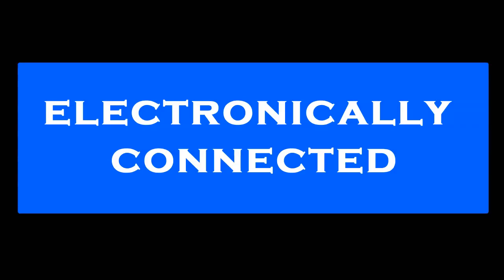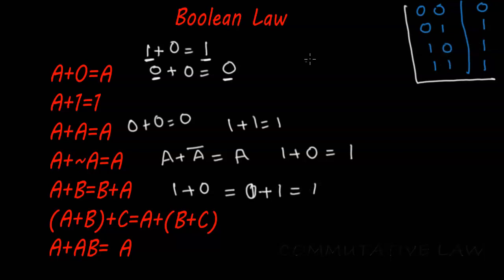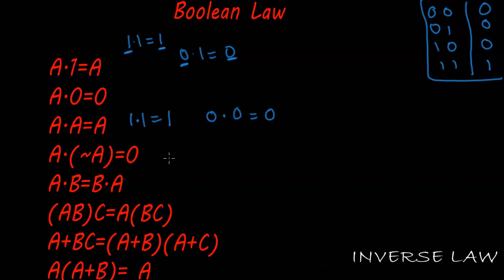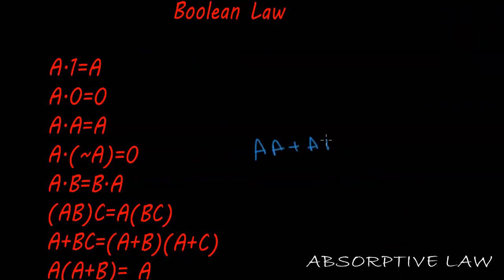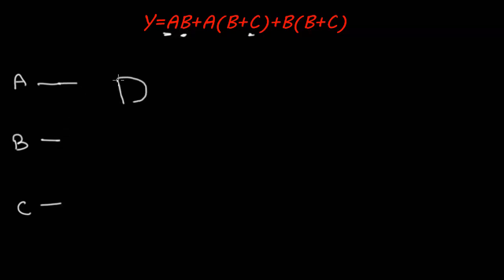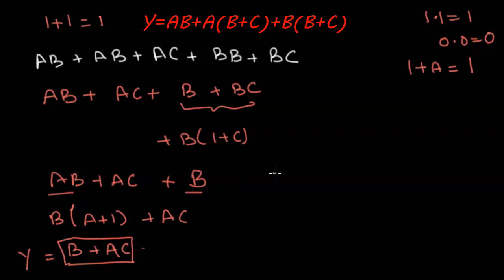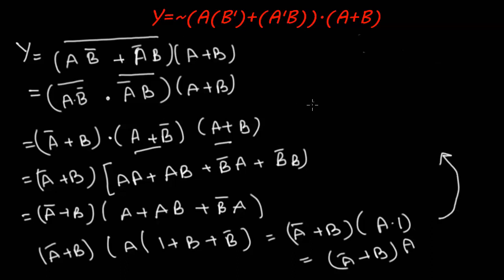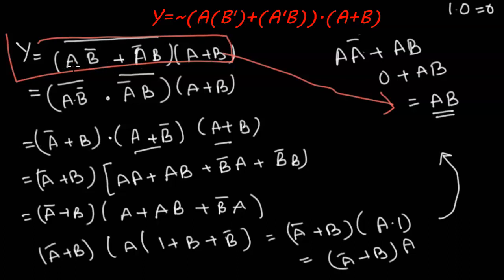Fundamentals of Boolean Algebra & its Examples | Boolean Laws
This video is all about the different laws of Boolean Algebra. It briefly explains how the Boolean Laws follow the basic AND and OR truth table rules. The video covers complex laws like Distributive, Commutative, Associative and Absorptive Laws. In addition, the video covers DeMorgan's Law for the AND & OR expressions.
The implementation of these laws is further explained with the help of examples and how important it is to simplify a complex Boolean Expression. The video also emphasizes how a gate-level diagram can be implemented from a given Boolean Expression, and how with the help of simplification the number of gates required can be reduced drastically.

Below are the timestamps for each topic covered in this video.
0:00 - Introduction & Topics Covered
0:25 - Boolean Laws related to OR gate
2:58- Boolean Laws related to AND Gate
6:10- DeMorgan's Law
6:48- Simplification of Boolean Algebra Example 1: Gate Level Implementation
8:40- Simplification of Boolean Algebra Example 1: Using Boolean Laws
10:18- Simplification of Boolean Algebra Example 2: Using Boolean Laws
14:20- Conclusion